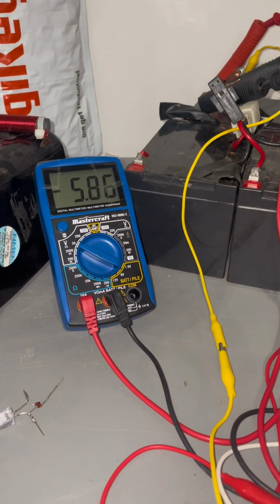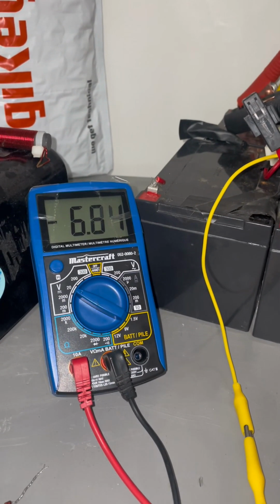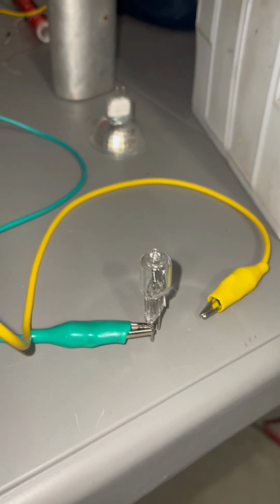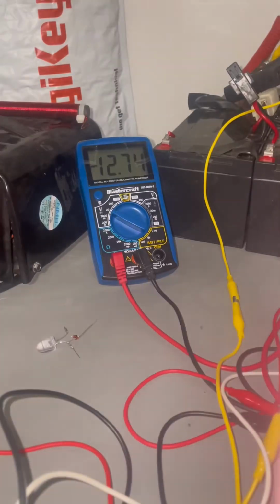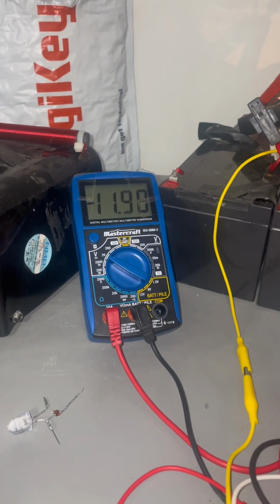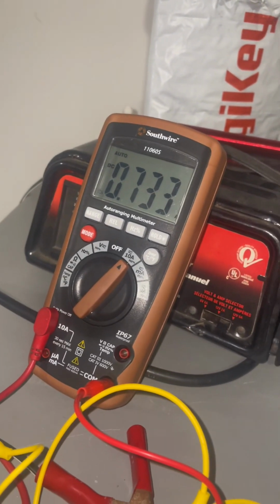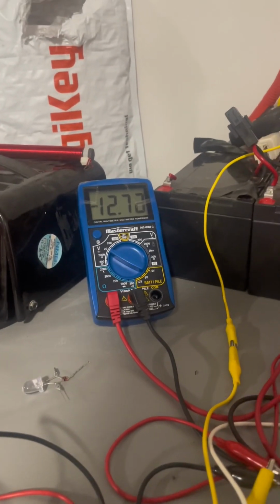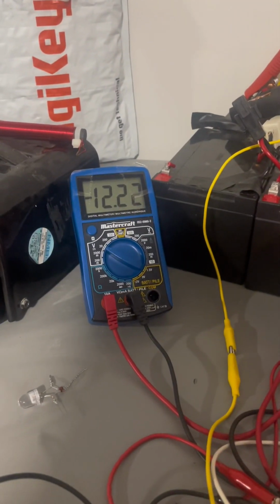Super Efficient Battery Restoration Recharger